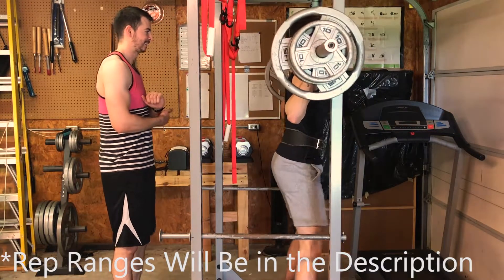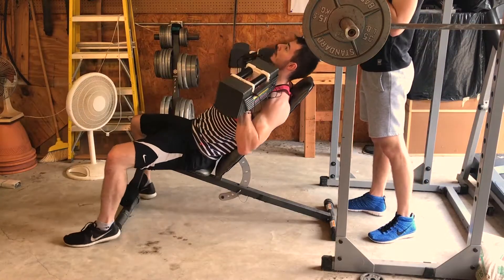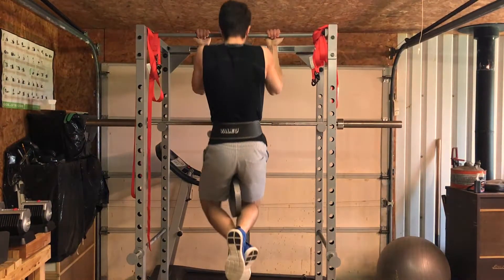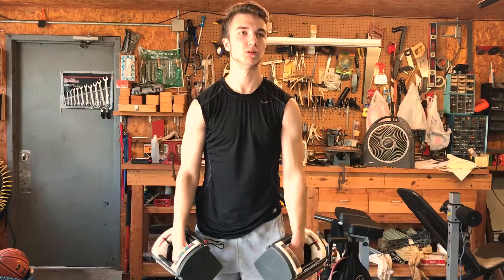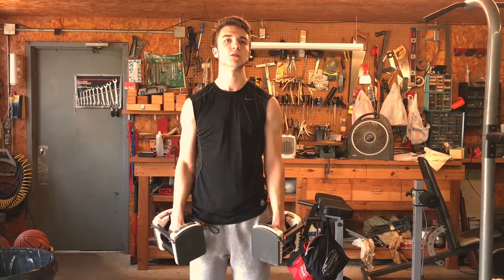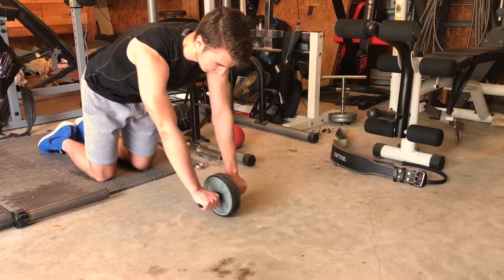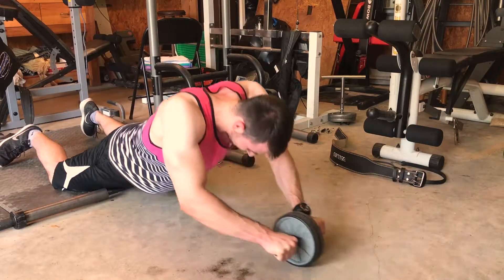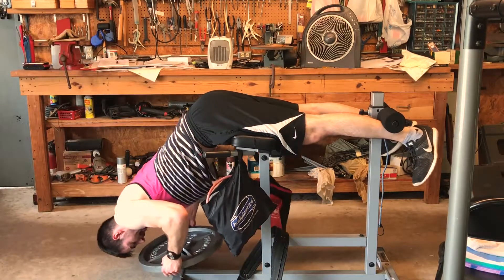Best Full Body Workout to Maximize Muscle Gains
Learn How To Do Intermittent Fasting to Stay Lean for Life

Rep ranges for the exercises:

-Back Squat: 3 sets using reverse pyramid training (RPT) 5-6 reps on first set, 6-7 on the second set, and 7-8 reps on the third set

-Incline Bench Press 3 sets using RPT (same rep scheme as back squat)

-Weighted Pull-Ups 3 sets of 5-6 reps

-Lateral Raises 3 sets using RPT 8 reps on set 1, 10 reps on set 2, and 12 reps on set 3— immediately followed by 4 sets of rest pause training

-Reverse DB Fly 3 sets of 10-12 reps

-Superset: Ab Wheel Rollouts 3 sets of 8-10 reps
Low Back Extensions 3 sets of 8-10 reps

In this video I share with you a video of a full body workout my brother and I recently did.